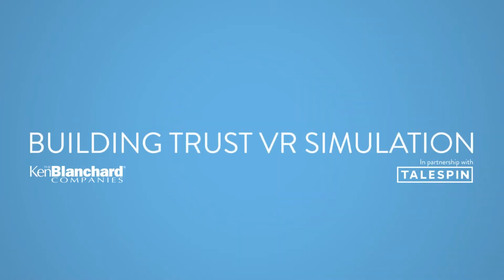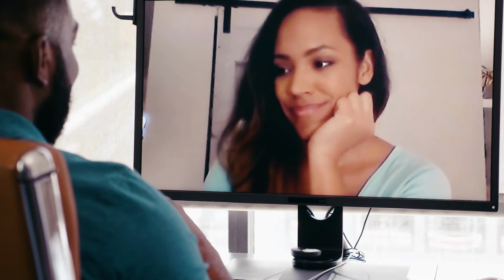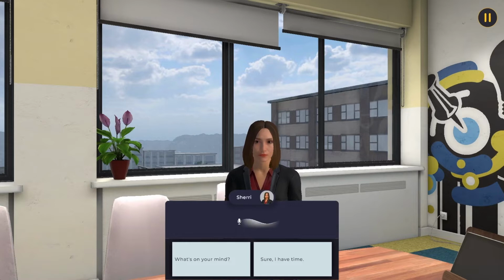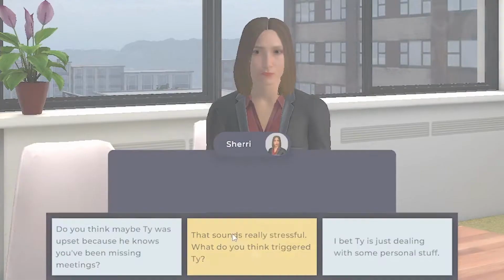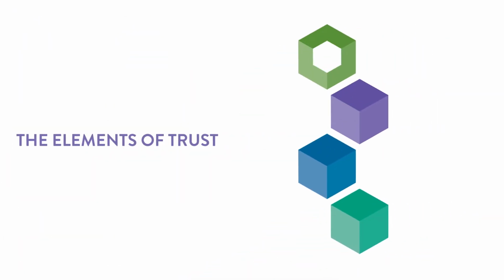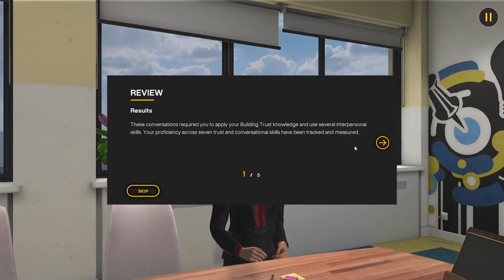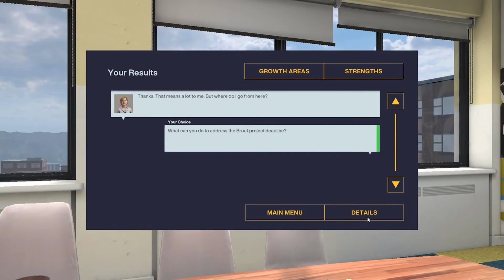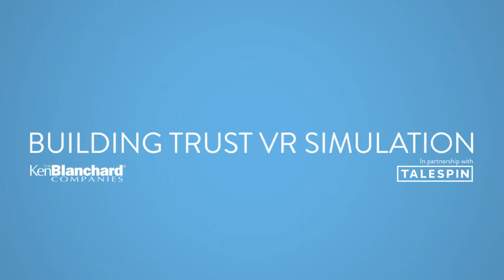Blanchard’s Building Trust VR Simulation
Virtual reality is one of the most impactful learning modalities. Blanchard’s Building Trust VR Simulation allows individuals to turn their knowledge into skills by practicing in life-like conversations with a virtual human in an immersive environment. Learners can gain the confidence to build trust and restore trust in a risk-free environment. Building Trust VR Simulation includes two modules: one on recognizing trust issues and one on restoring trust.